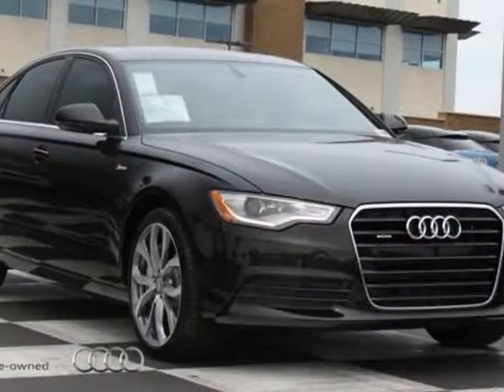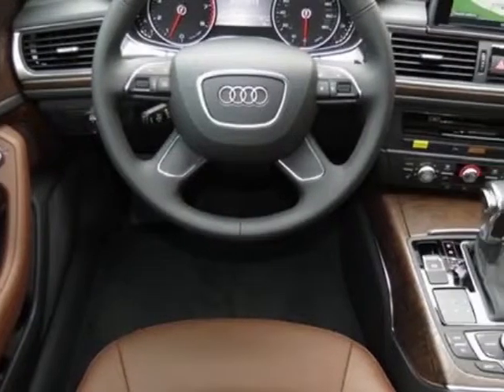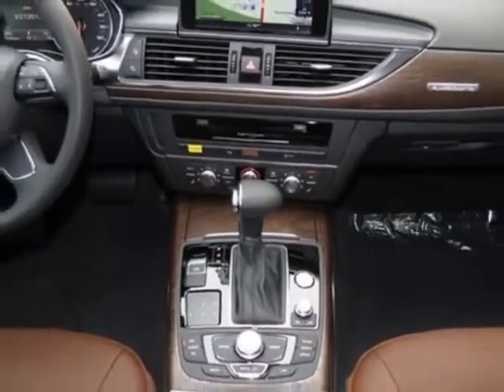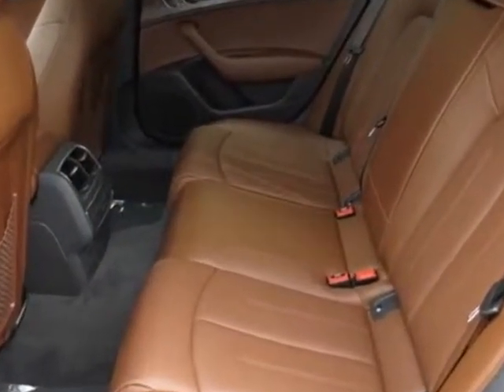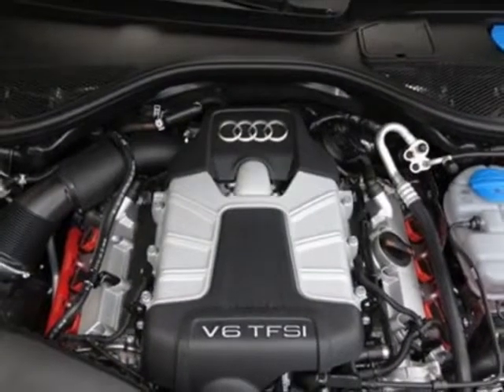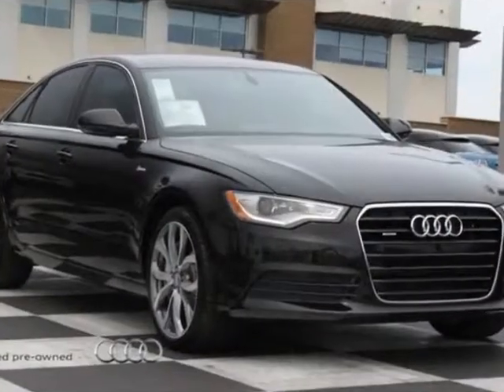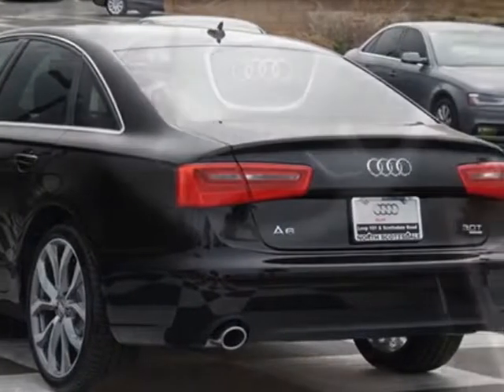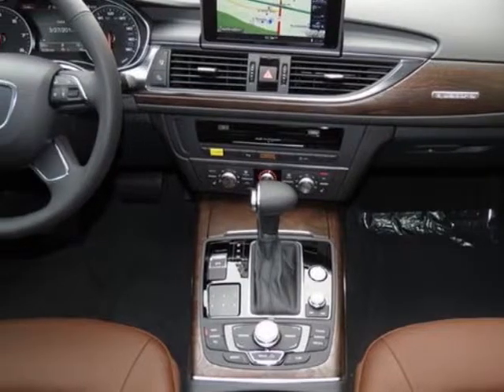2013 Audi A6 4dr Sdn quattro 3.0T Premium Plus Sedan - Phoenix, AZ